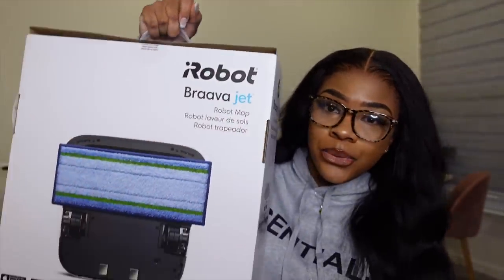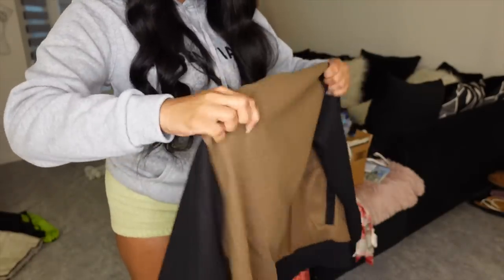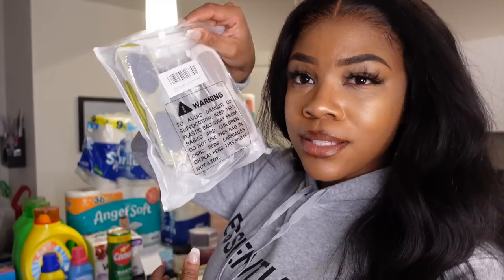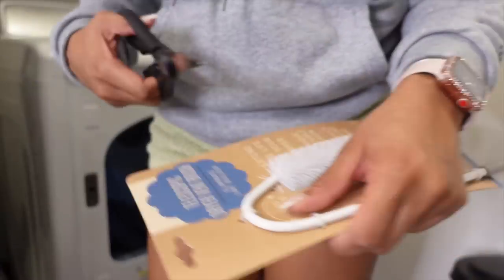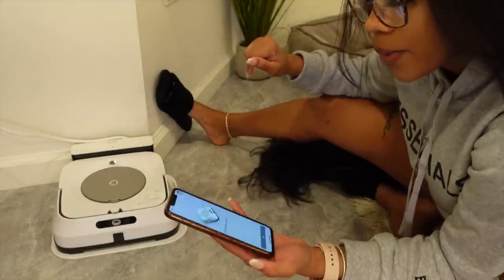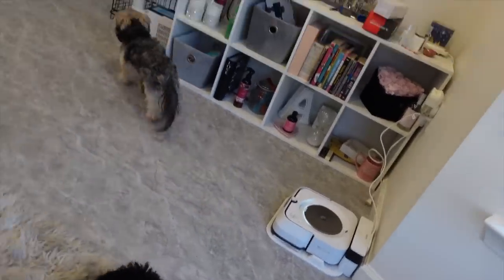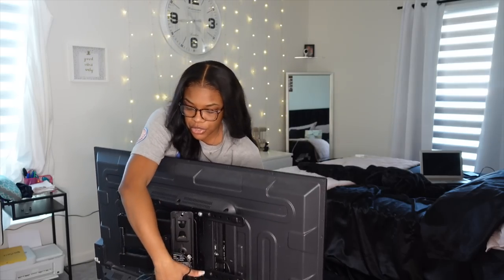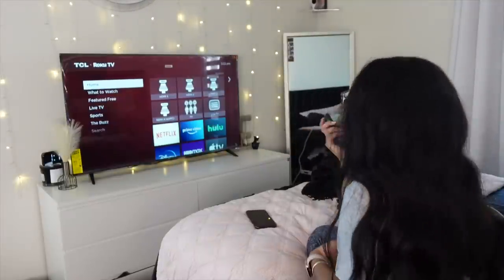Moving Vlog #9 | I bought a new 55" TV & iRobot! Unboxing + Kitchen restock + Household items Haul🤎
Time stamps
0:00 intro
0:46 Catching you + talking to y’all
8:00 Household items haul
14:33 Now let’s restock everything!!
18:00 Using new viral dryer brush cleaner
21:00 Setting up my new IRobot!
25:29 Bible talk + restock
27:54 Getting my new Tv + Setting it up

APPs

AGE: 24
BIRTHDAY: Aug 1st
CAMERA: Sony ZV-1
EDITING SOFTWARE: IMovie